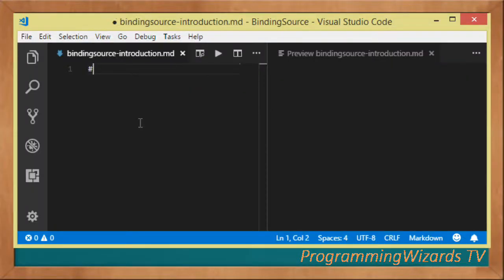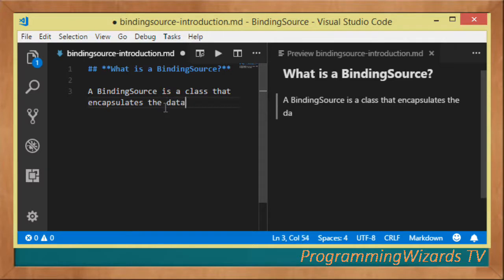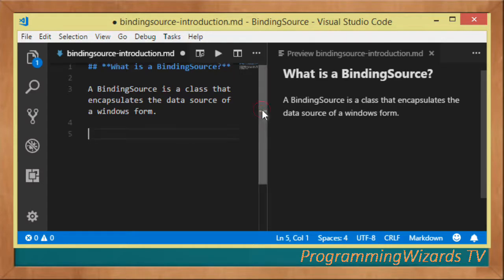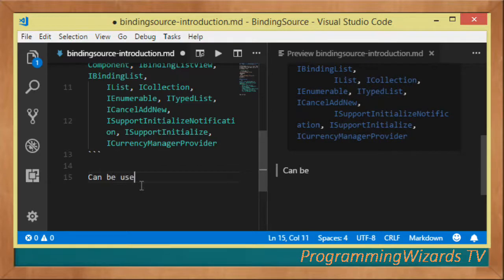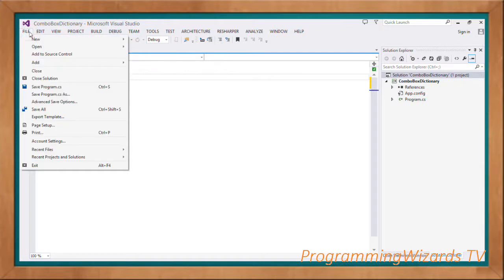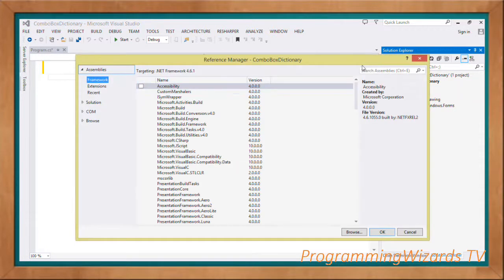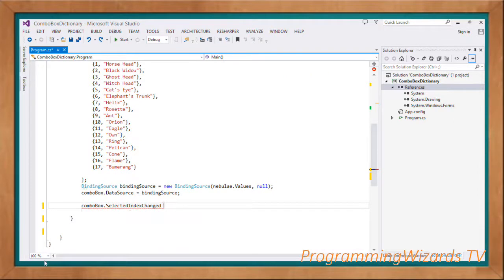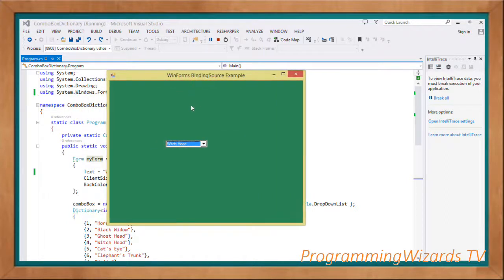C# WinForms S1E1 : What is BindingSource?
Am covering BindingSource as my first episode in the vast C# WinForms series that is starting today. BindingSource as the name suggests allows us bind collections to windows forms.

For instance in this example I want to bind the dictionary values in a windows forms combobox. So we use BindingSource.

However first we cover the bindingsource API.

Let's go.